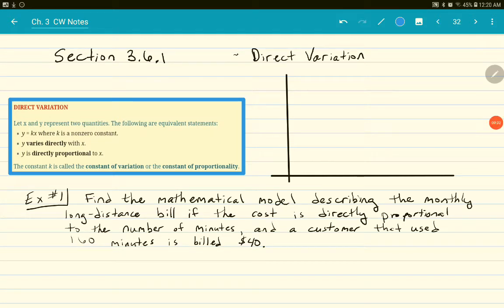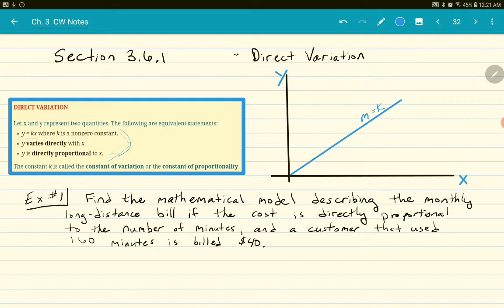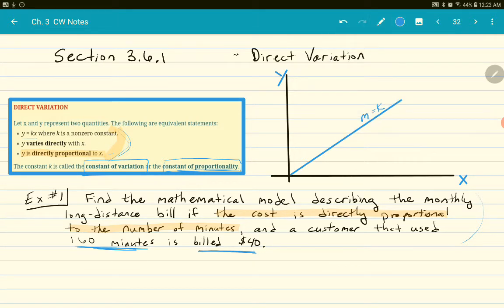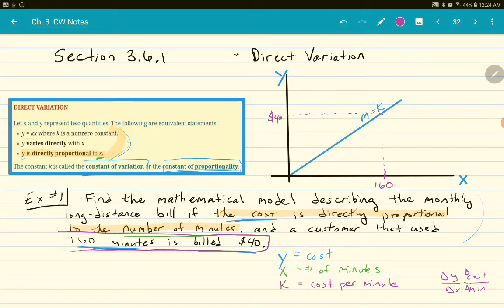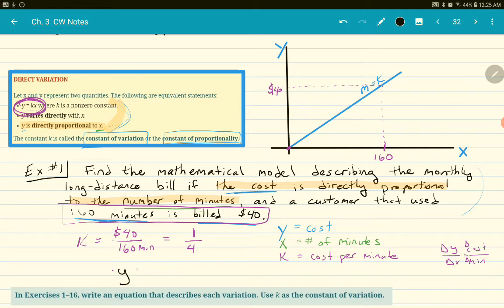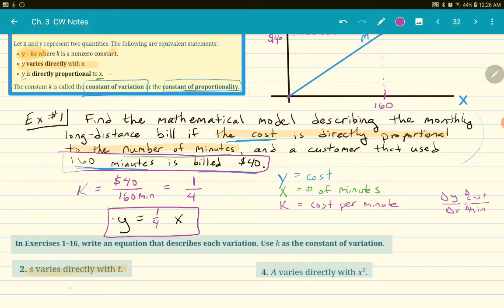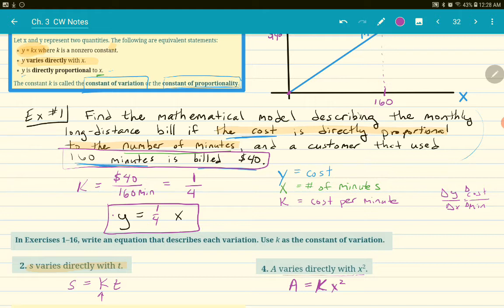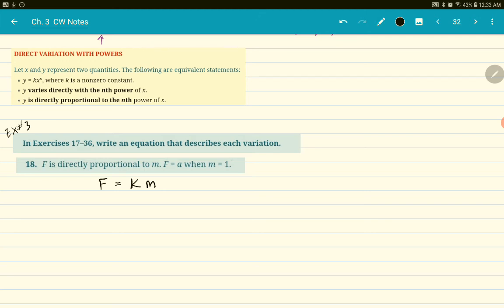3.6.1: Direct Varation (#1-6, 15, 17-18, 21-22)